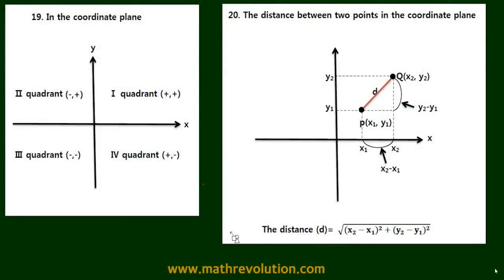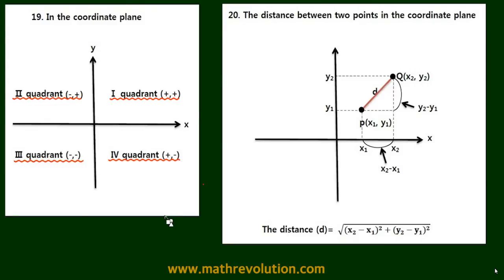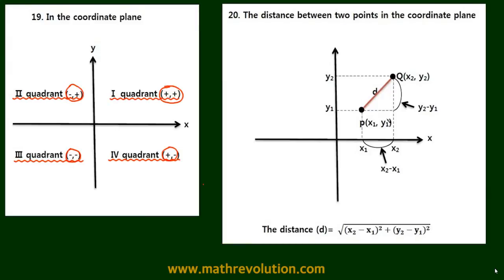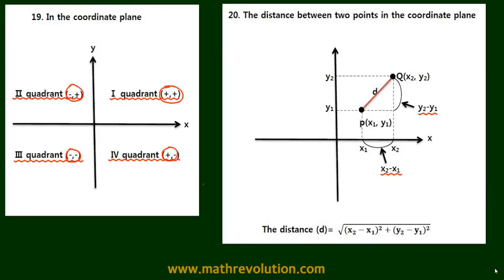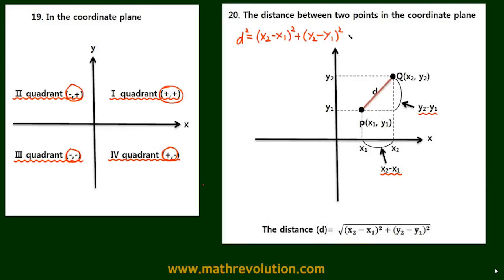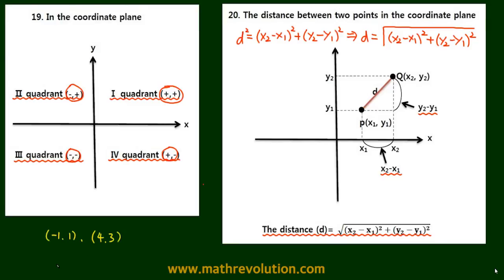The must-know Geometry formulas for GMAT math (19-20)｜Math Revolution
In this video, we introduce the concepts related to a coordinate plane, to lay the foundations of geometry that will allow you to build advanced GMAT math problem-solving skills that we provide through Variable Approach and IVY Approach. Our revolutionary approach GMAT prep will simplify the problem, shorten your calculations, and increase your accuracy to make the GMAT math section accessible. GMAT prep is made so easy with our Variable Approach and IVY Approach, which allows you to solve questions more quickly and accurately on the actual exam. For more information on our GMAT math prep, please visit us